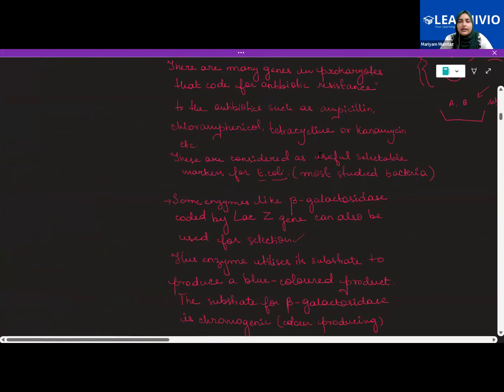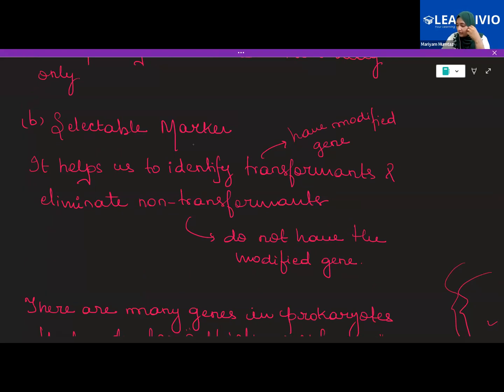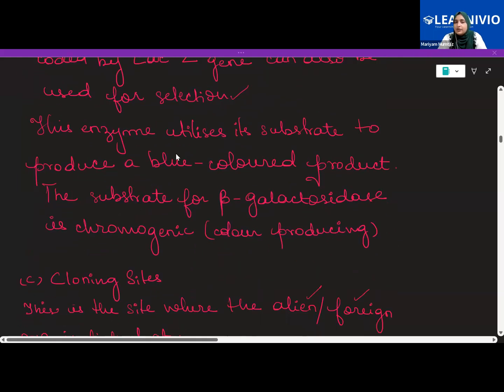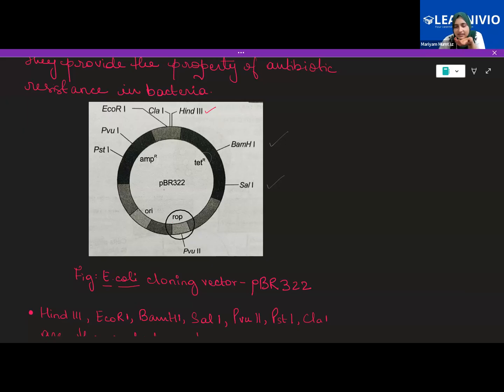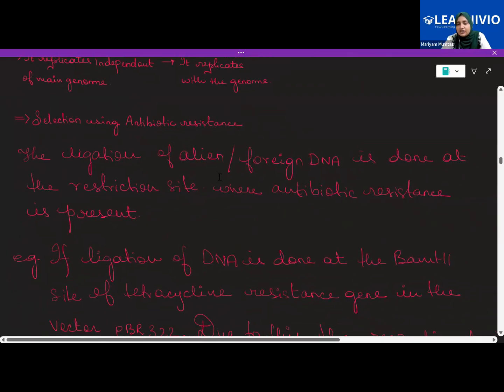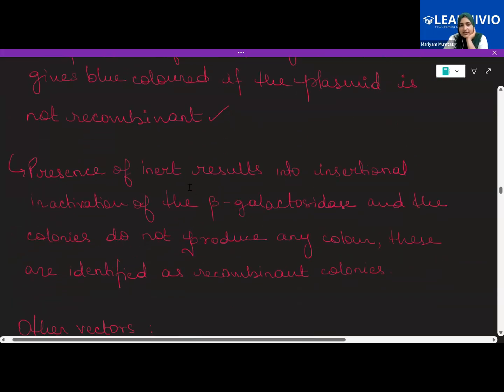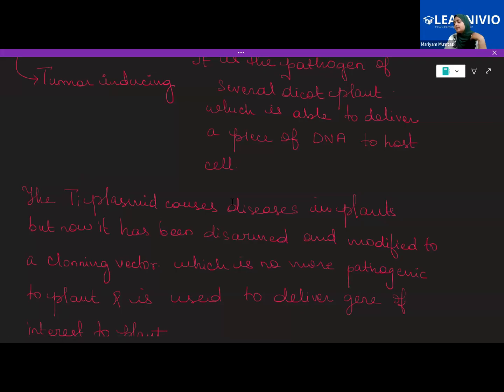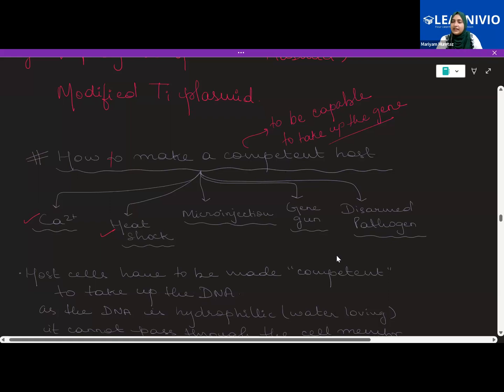Learnivio | Chapter : Biotechnology: Principle And Processes | Lect | Rida 23-07-2025